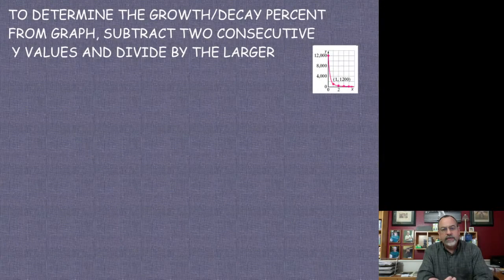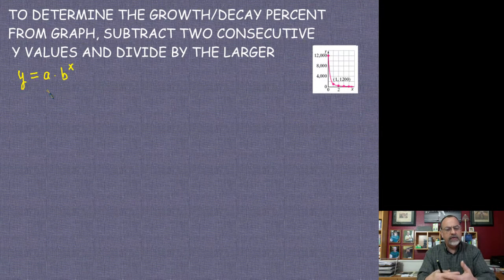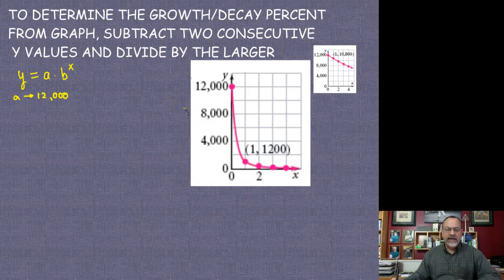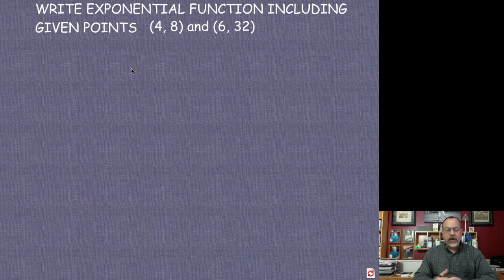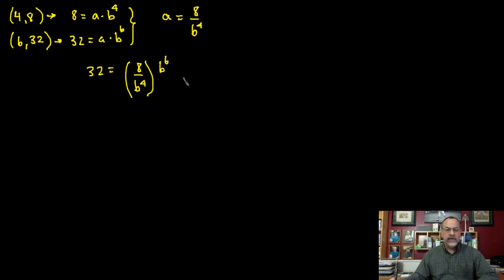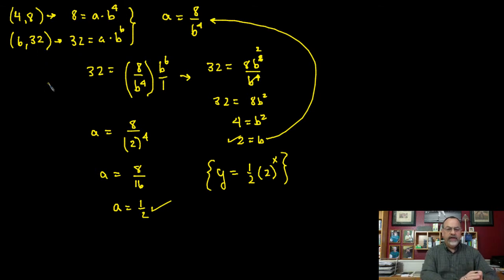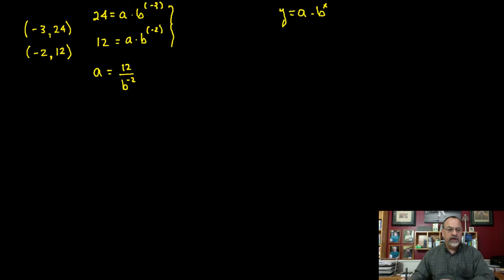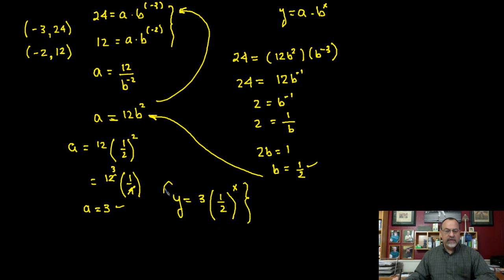AA81C - Writing Algebraic Models